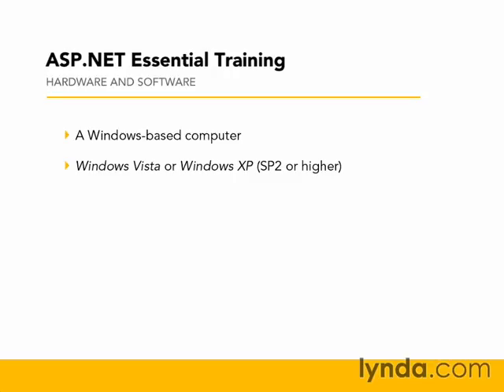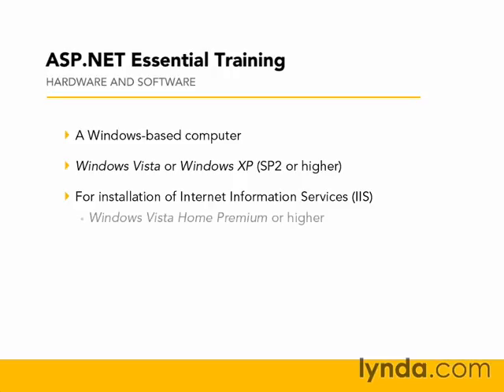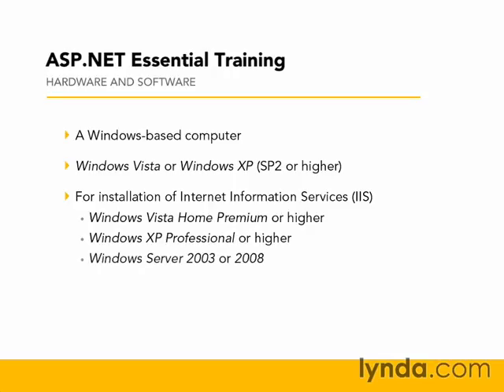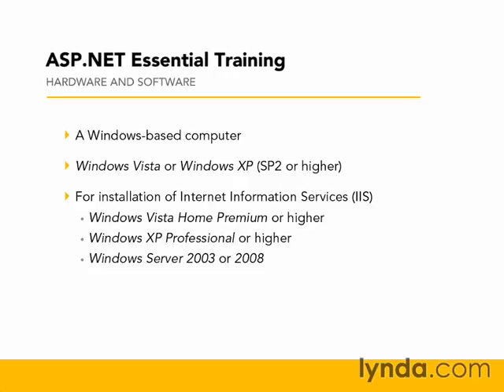00784 00 02 SC01 prerequisites